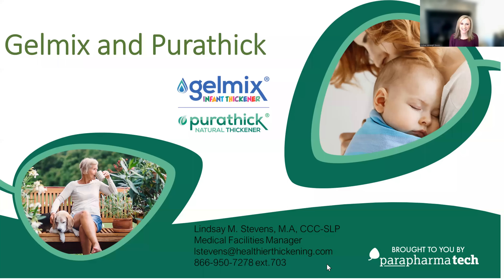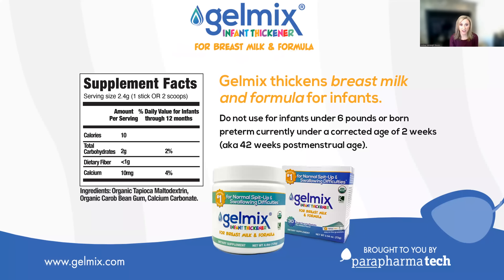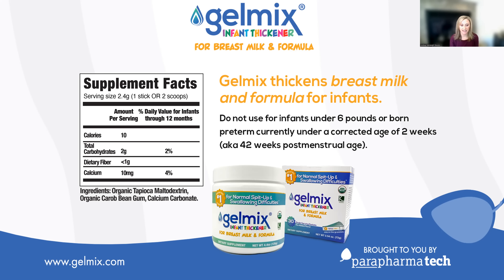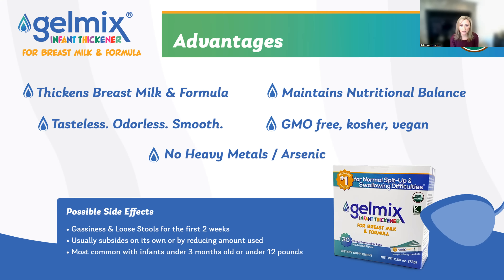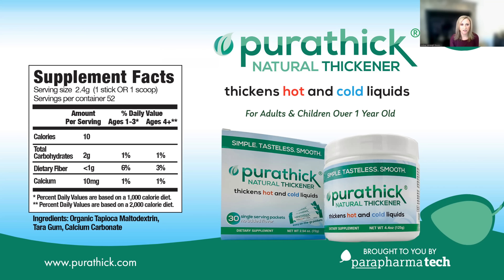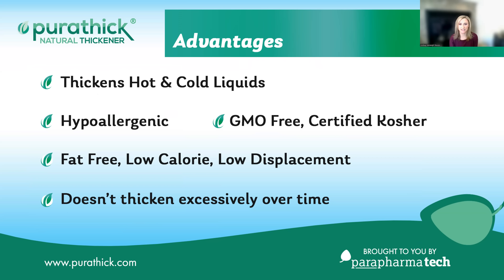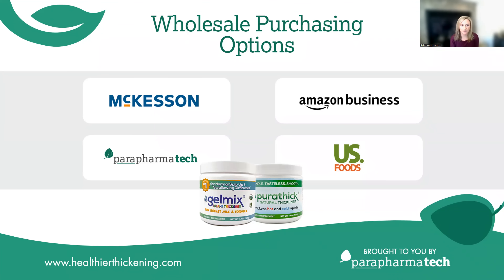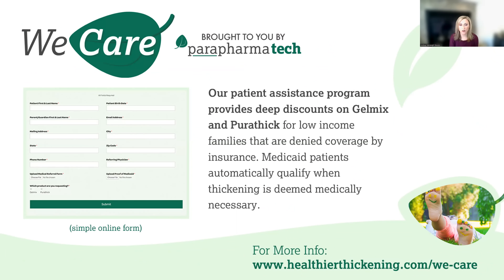Intro to Gelmix and Purathick Thickeners for Healthcare Professionals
Watch this 5 minute Introduction to Gelmix Infant and Purathick Natural Thickeners for Healthcare Professionals, by Lindsay Stevens. If you'd like to learn more about using Gelmix and Purathick in your facility, please register for a live webinar with our medical facilities manager, Lindsay Stevens, MA, CCC-SLP on our

Gelmix safely thickens breast milk and formula, and can be used for term infants over 6 pounds. Gelmix is often recommended to thicken liquids to reduce spit-up for breast milk or in addition to regular formula, as an alternative to anti reflux formulas. It is also recommended for dysphagia, when thickened liquids are indicated for safer swallowing.

Purathick thickens hot and cold liquids, and can be used for adults and children over 1 year old. Purathick is often recommend for people with dysphagia, who are recommended thickened liquids for safer swallowing.

Both thickeners are hypoallergenic, free of corn and free of xanthan gum.